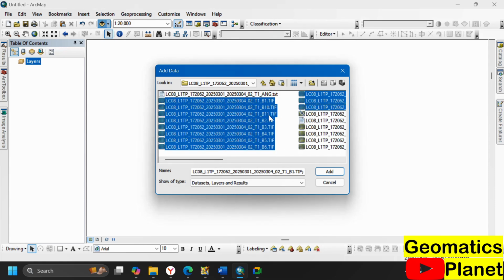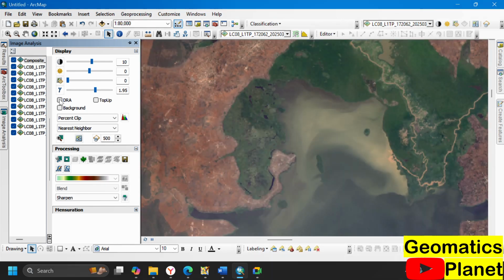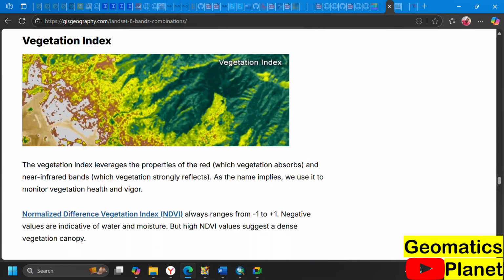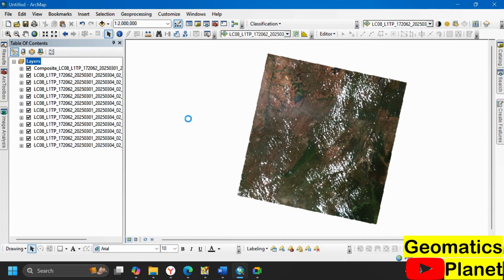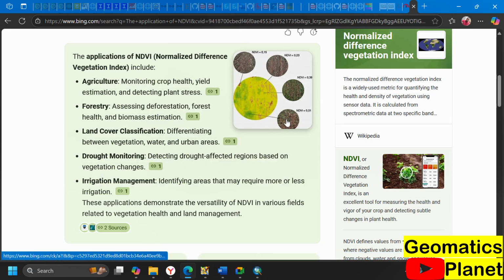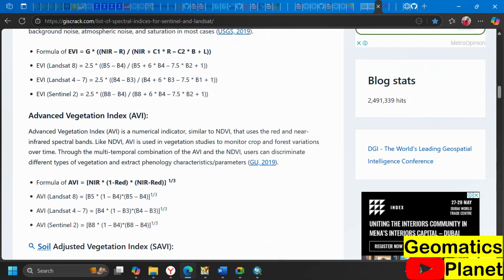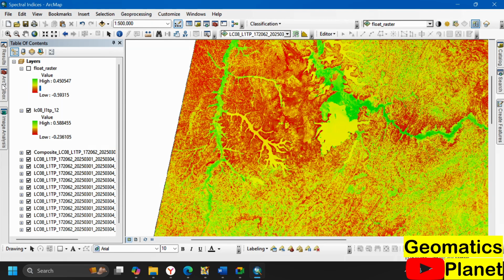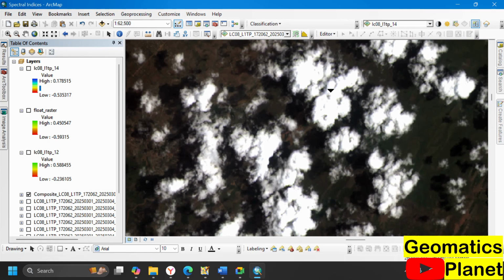NDVI, NDWI, EVI & Image Enhancement | Band Composition & Image Analysis Tools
In this ArcMap tutorial, learn how to calculate spectral indices such as NDVI, NDWI, NDMI, and EVI using Landsat and Sentinel satellite imagery. These indices are powerful tools in vegetation health analysis, water detection, and environmental monitoring. This step-by-step guide shows you how to apply raster math, use the raster calculator, and interpret the results directly in ArcMap.

📌 What You’ll Learn:

How to load and prepare Landsat or Sentinel imagery in ArcMap

Calculate NDVI (Normalized Difference Vegetation Index)

Calculate NDWI (Normalized Difference Water Index)

Calculate NDMI (Normalized Difference Moisture Index)

Calculate EVI (Enhanced Vegetation Index)

Best practices for visualization and interpretation

🛰️ Perfect for remote sensing students, GIS analysts, and environmental researchers!

This comprehensive tutorial covers spectral indices calculation such as NDVI, NDWI, EVI, NDMI, and more — plus a deep dive into image analysis tools, band composition, and image enhancement techniques.

🎯 Perfect for:

Remote sensing & GIS students

Environmental analysts

Urban & agricultural monitoring

Water and vegetation studies

📚 What You’ll Learn:

Load and process Landsat/Sentinel imagery

Calculate NDVI, NDWI, NDMI, and EVI using Raster Calculator

Apply image enhancements for better visualization

Use the Image Analysis Toolbar effectively

Perform band combinations for natural color, false color, and other composites

Tips for raster layer management in ArcMap

🛰️ Transform your remote sensing skills with practical workflows!
link used on the Video